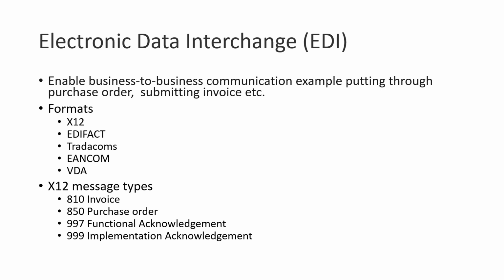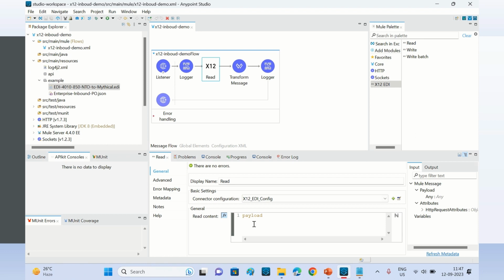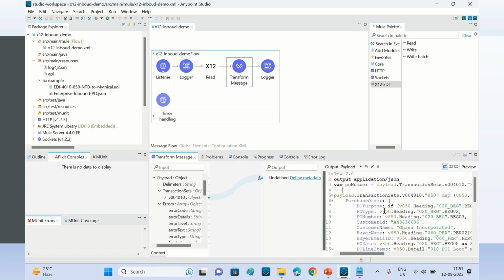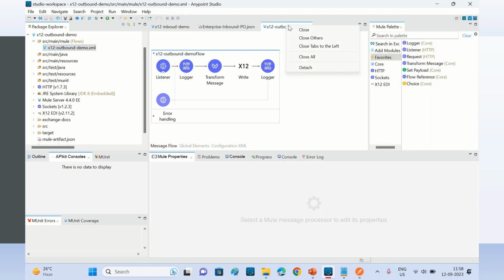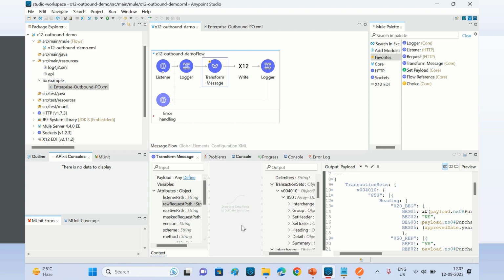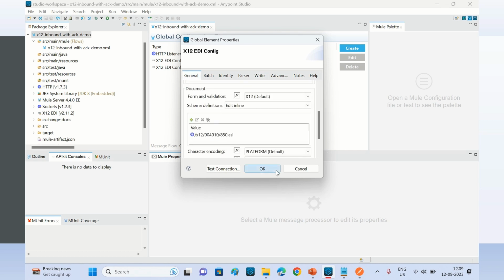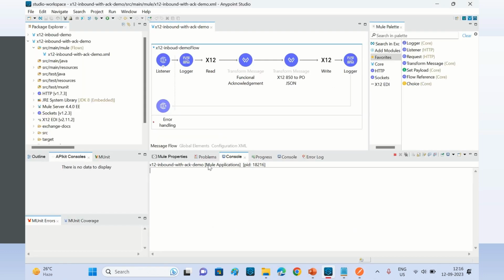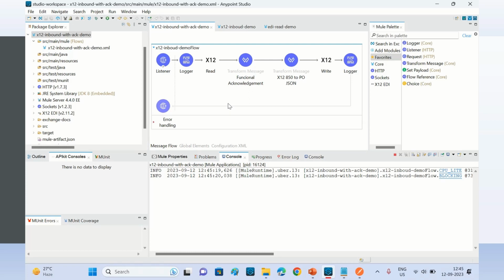Enable Business to Business EDI Integration using MuleSoft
This video explains and demo, how to enable business to business EDI integration using MuleSoft. This video demo following in detail:

 - How to read, parse, validate EDI X12 850 message type.
 - How to parse, validate and write EDI X12 850 message type.
 - How to sent EDI X12 997 acknowledgement message type